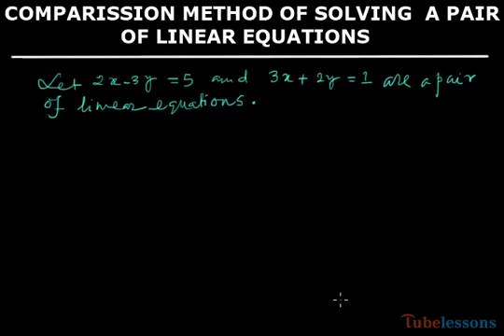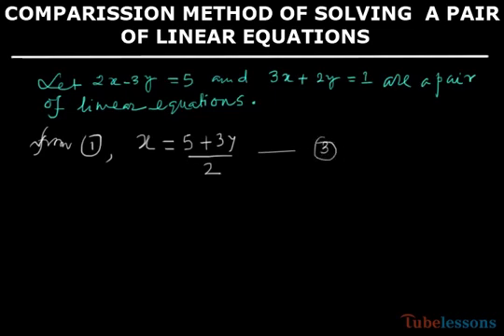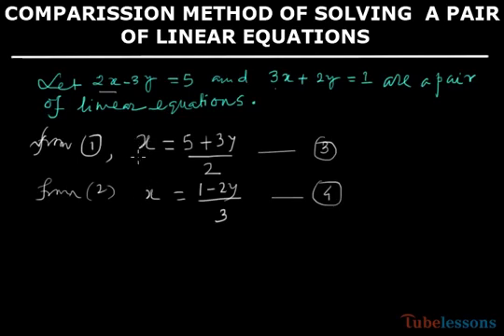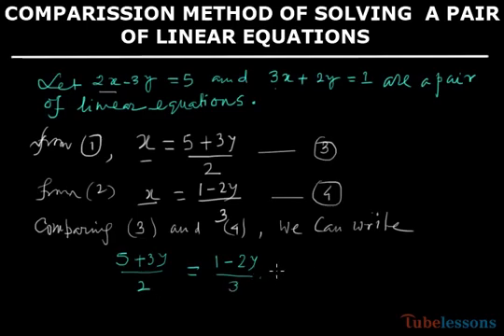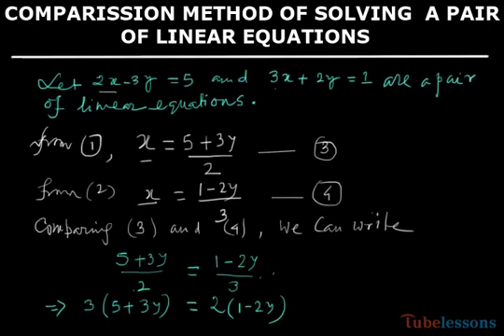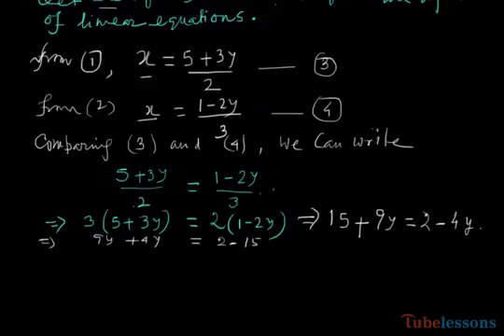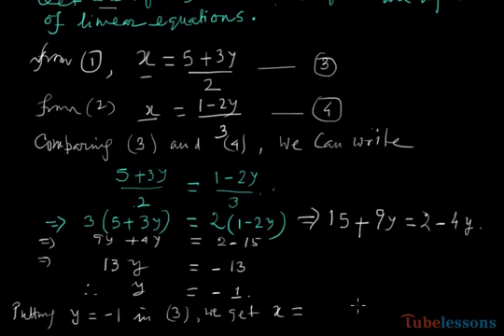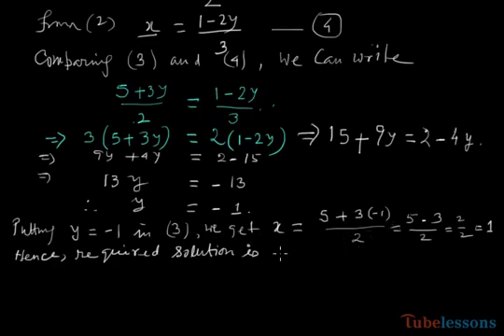Comparison method of solving a pair of linear equations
In this we explained how to solve a pair of simultaneous equations by expressing one of the variables in terms of the other in both the equations and comparing the two results we solve for other variable. This method is known as Comparison method .